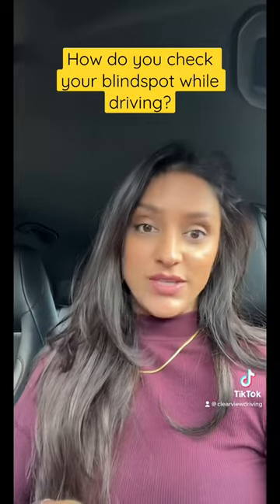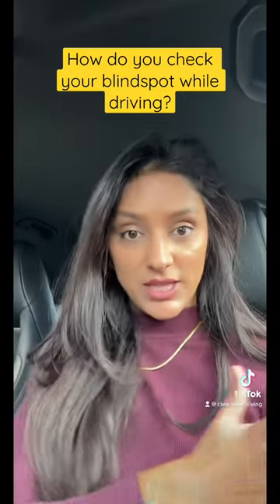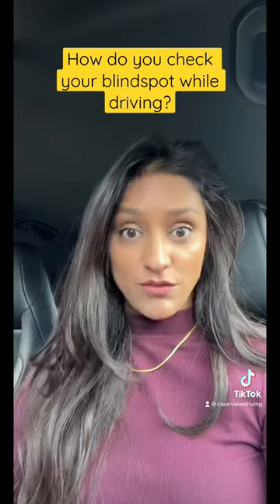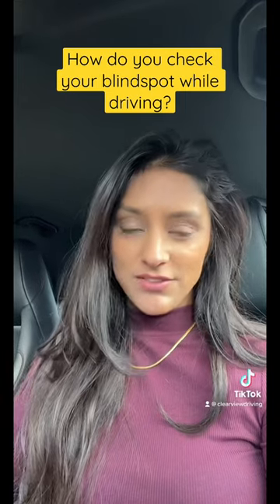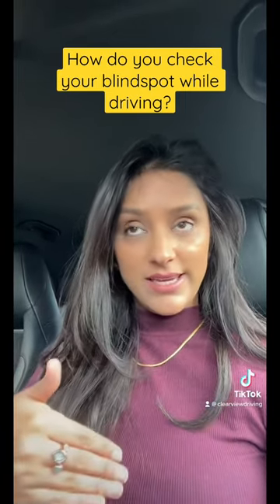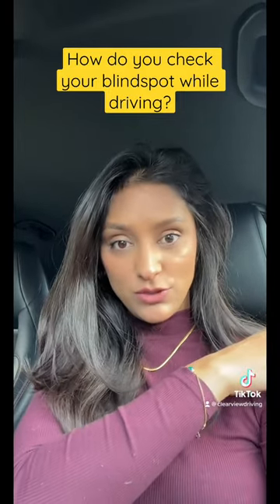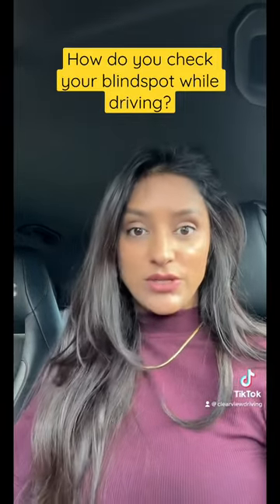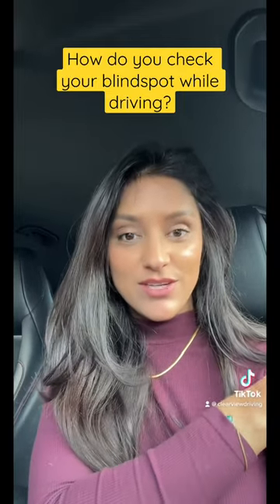How do you check your BLINDSPOT while driving